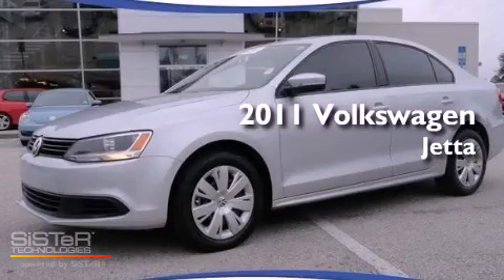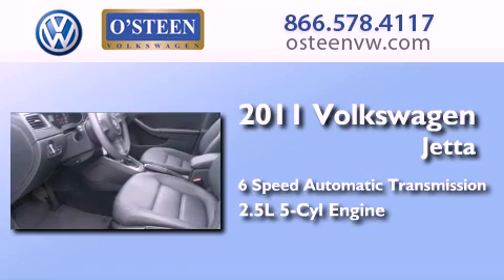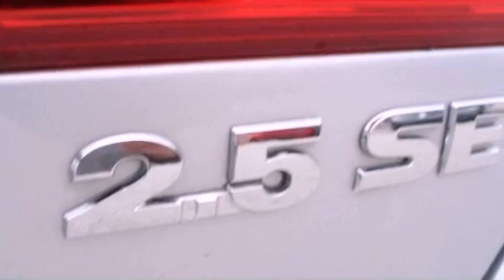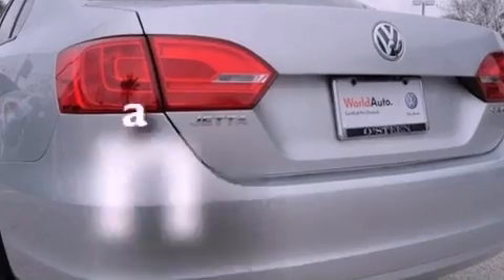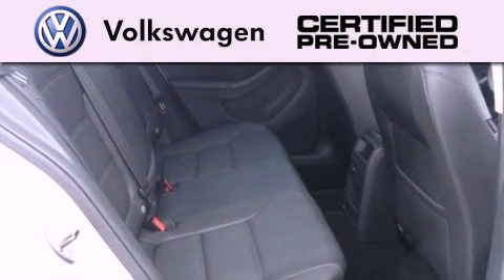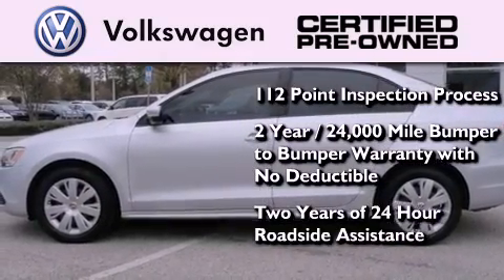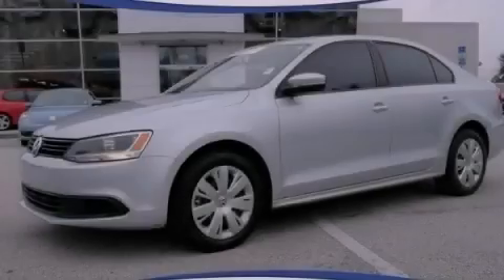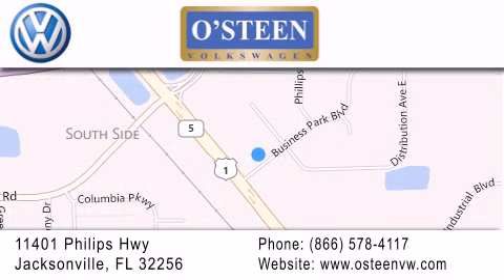2011 Volkswagen Jetta Sedan Jacksonville FL 32256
Year : 2011
 Make : Volkswagen
 Model : Jetta Sedan
 Engine : Gas I5 2.5L/151
 Trans . : Automatic
 Exterior : Reflex Silver Metallic
 Miles : 24,107
 Interior : BLACK
 Stock : BM342714